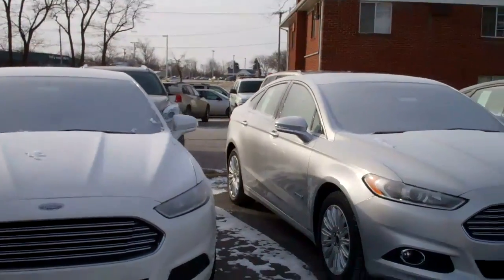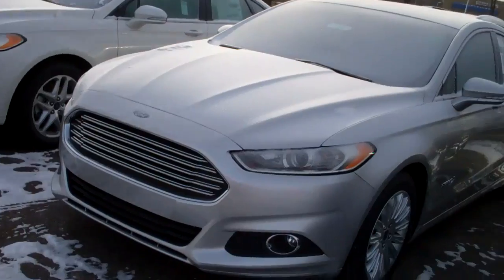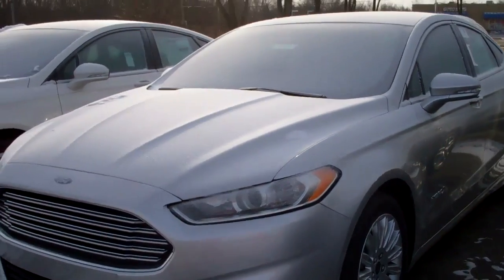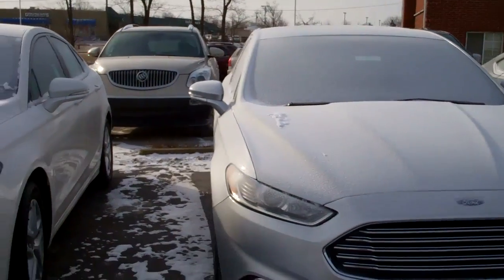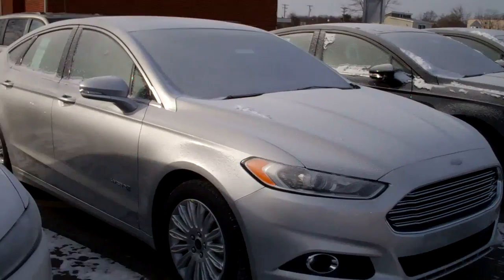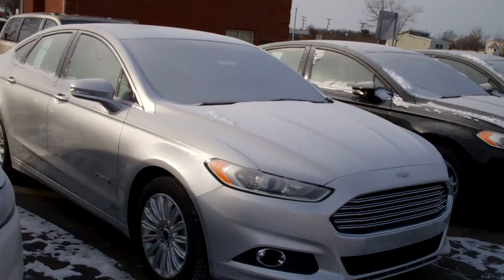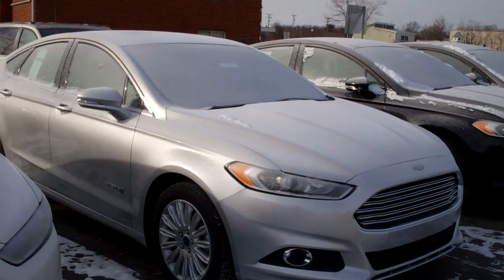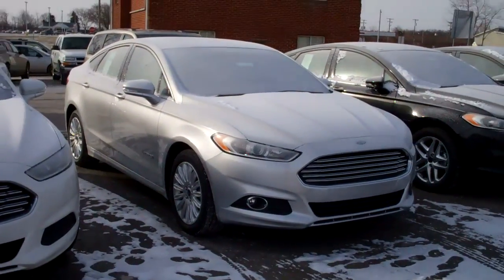2013 Fusion for Chris by Kaycy Dymond Skalnek Ford 248 693 6241